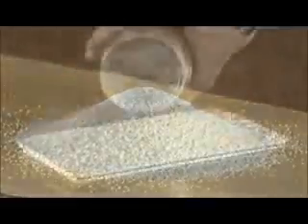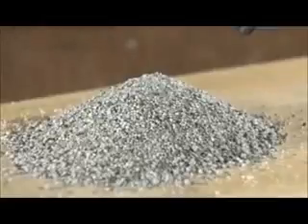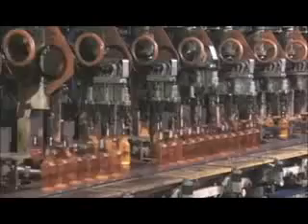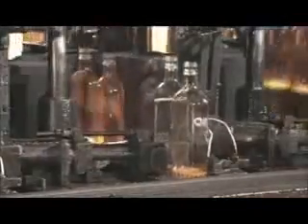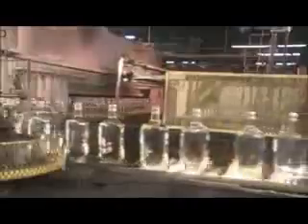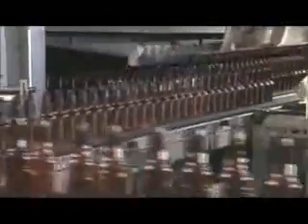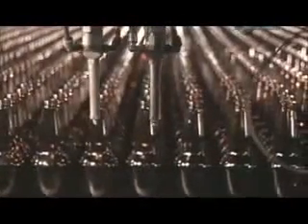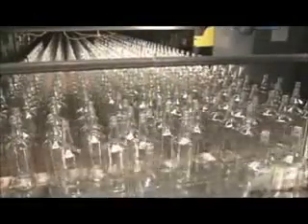How It`s Made Glass Bottles